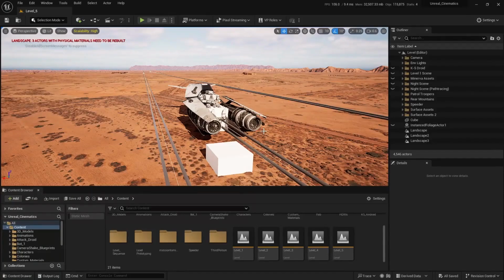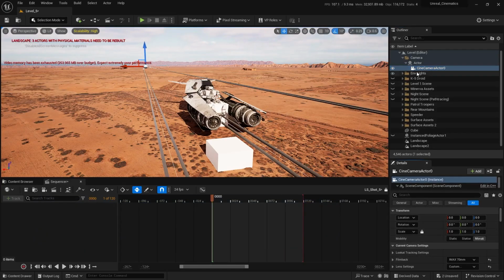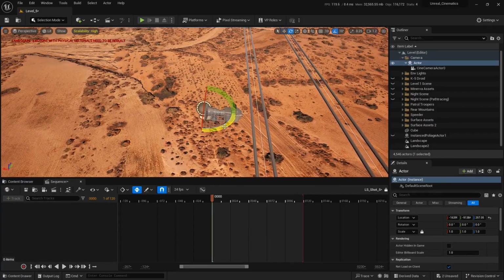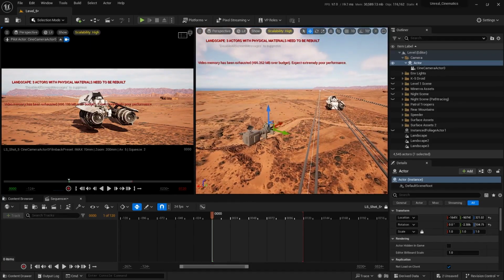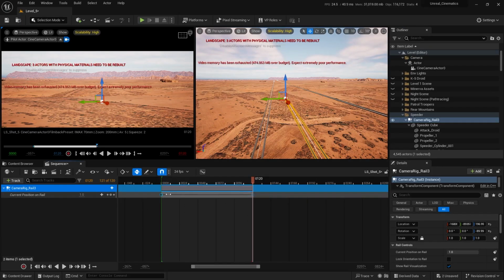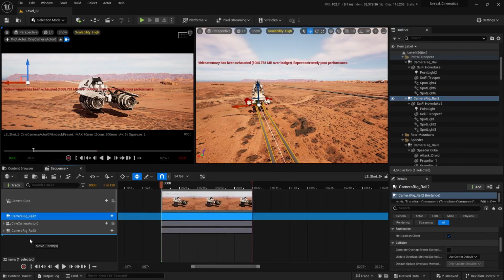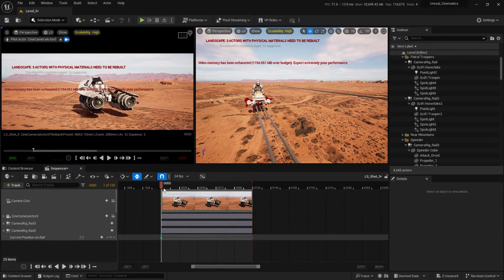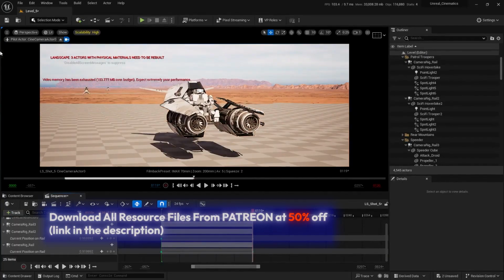Unreal Engine for Films & Cinematics 2026 | Animating Sci-Fi Speeder & Hoverbikes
Unreal Engine for Films & Cinematics Course 2026 | Animating Sci-Fi Speeder and Hoverbike in UE5 | Class 63

In this lesson, we continue building the cinematic shot by focusing on both camera and vehicle animation. You’ll learn how to adjust the camera position to improve composition and storytelling within the frame.

We animate the sci-fi speeder and hoverbikes using Level Sequencer, while also refining the camera animation. Additionally, we address common jittering issues to ensure smooth and professional motion. These steps help bring the scene to life with dynamic cinematic movement.

🎬 What You’ll Learn in This Video:

👉 Adjusting camera position
👉 Animating vehicles using Level Sequencer
👉 Creating cinematic camera movement
👉 Fixing jittering issues in animations
👉 Adding multiple animated elements for richer scenes

Chapters:
0:00 – Adjusting Camera Position for Better Composition
3:18 – Animating the Sci-Fi Speeder in Level Sequencer
3:48 – Animating the Cinematic Camera
4:54 – Fixing Jittering Issues in Animation
5:26 – Animating Sci-Fi Hoverbikes for Scene Depth